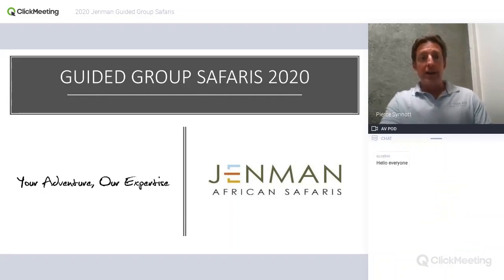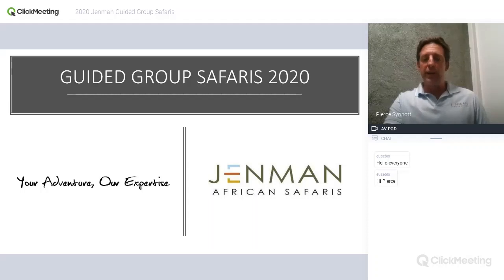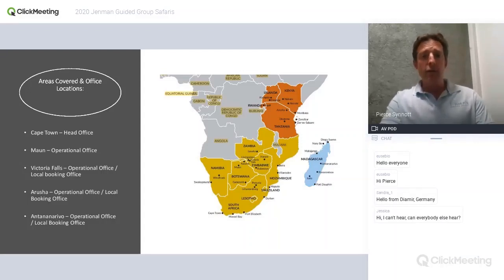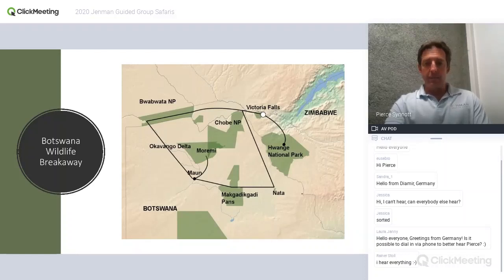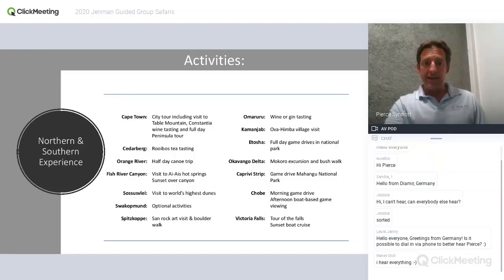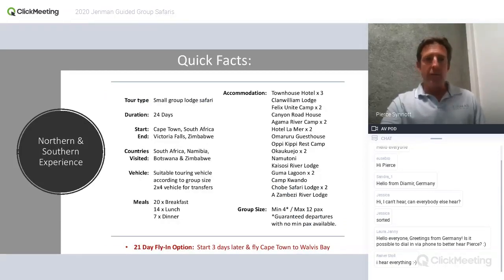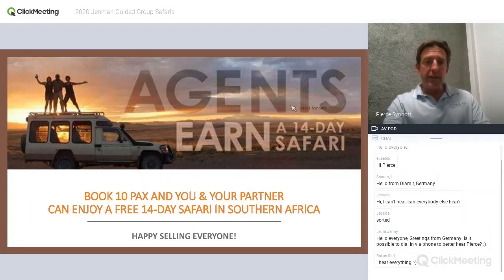Guided Group Safaris Webinar | Jenman African Safaris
Watch the recording of Marketing Specialist at Jenman African Safaris, Pierce Synnott, who hosted a webinar on our top-selling Guided Group Safaris. In it, he delved into the Northern Experience, World in One Country and Botswana Wildlife Breakaway.

Pierce shares some unique insights and tips, and answers questions.